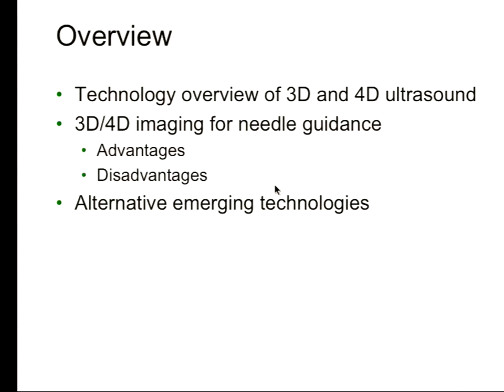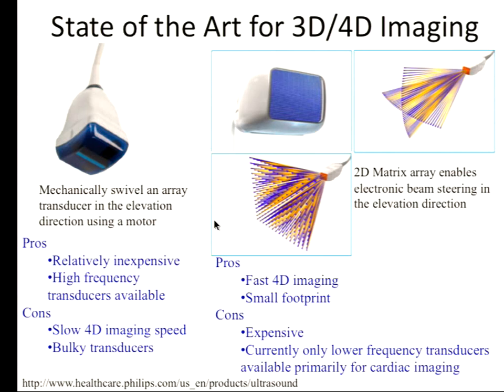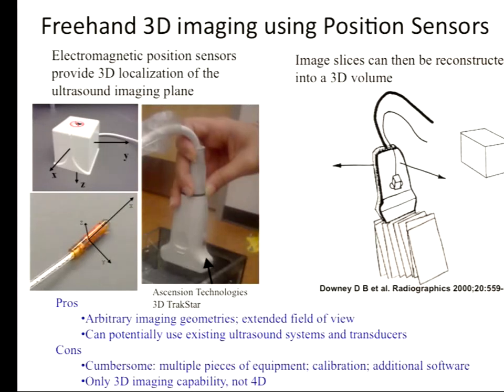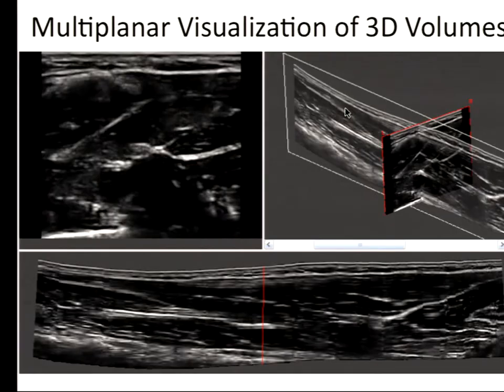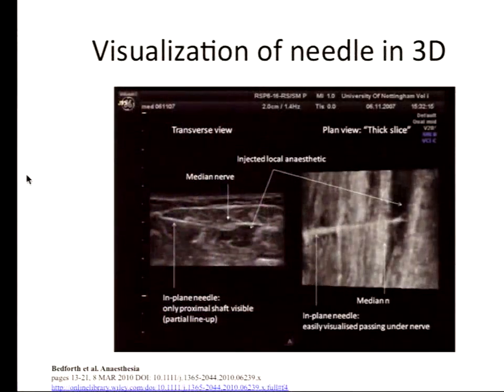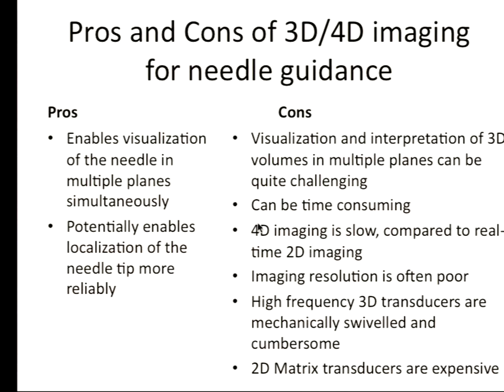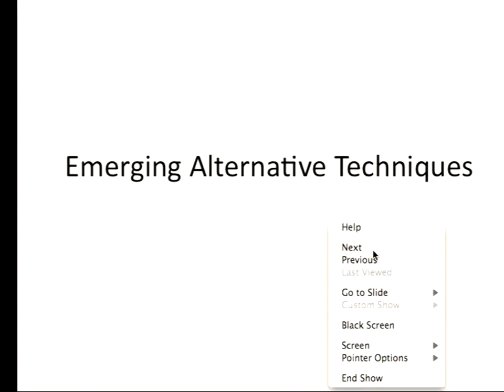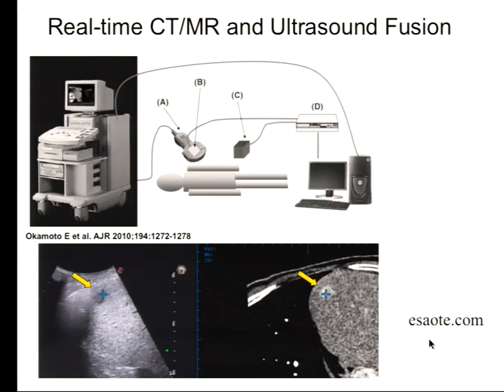Pain Medicine - Utility of 3D and 4D Imaging in Pain Medicine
ISURA 2012 Lecture

Siddhartha Sikdar PhD
Assistant Professor
Fairfax VA, USA